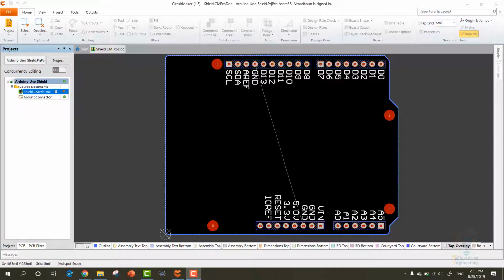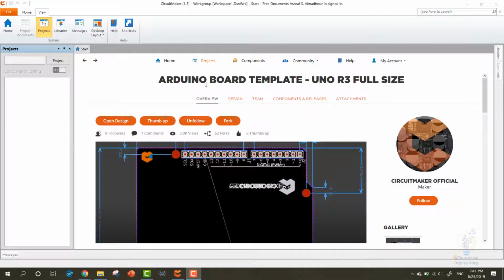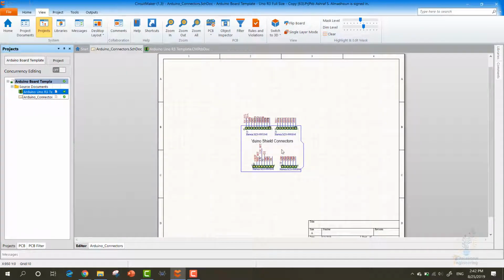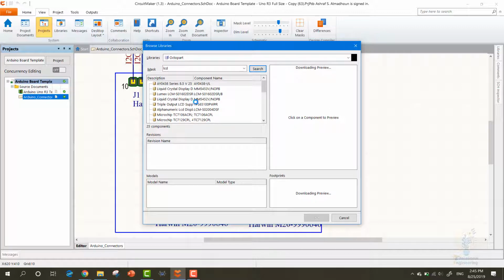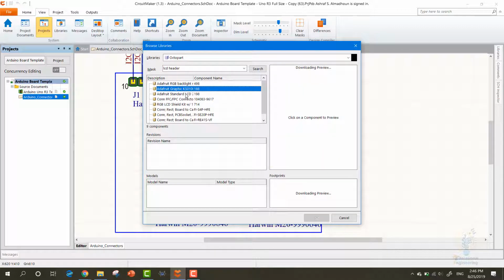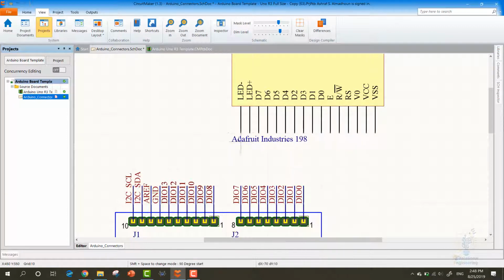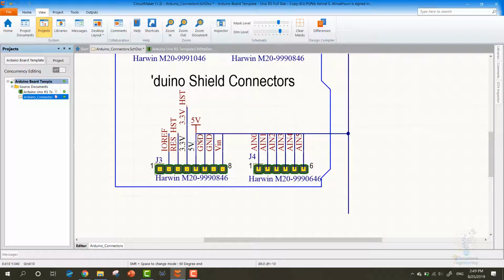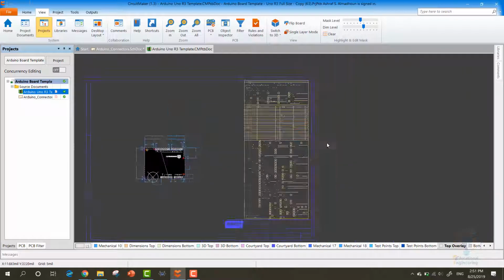Arduino LCD Shield Schematic: Design a Custom Board in Fritzing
Enhance your Arduino projects by designing a custom LCD Shield schematic! This guide will walk you through the process of creating a schematic for an Arduino LCD Shield using Fritzing. Perfect for hobbyists, students, and electronics enthusiasts, this tutorial will help you design a functional and efficient LCD Shield to expand your Arduino capabilities.

What You'll Discover in This Video:
Introduction to Arduino LCD Shields: Understand the benefits and applications of using an LCD shield in your Arduino projects. We'll discuss the various types of LCDs and why creating a custom schematic is beneficial.

Setting Up Your Design Environment: Learn how to set up Fritzing on your computer. We'll guide you through downloading, installing, and configuring the software for your project.

Designing the Schematic: Follow step-by-step instructions to create the schematic for your Arduino LCD shield. We'll cover component selection, proper wiring, and ensuring your schematic is accurate and functional.

Adding Components: Discover how to add essential components to your schematic, including resistors, capacitors, and connectors. We'll show you how to place them correctly and make the necessary connections.

Wiring the LCD: Learn how to wire the LCD to the Arduino correctly. We'll demonstrate the correct pin connections and provide tips for clean and efficient wiring.

Validating the Schematic: Understand how to validate your schematic to ensure there are no errors. We'll show you how to check connections, component placement, and overall design integrity.

Exporting the Schematic: Discover how to export your schematic design from Fritzing. We'll provide tips on saving and sharing your design files for further use or collaboration.

Preparing for PCB Design: Learn how to prepare your schematic for conversion into a PCB layout. We'll discuss the next steps and what to consider when moving from schematic to PCB design.

By the end of this video, you'll have a complete and validated schematic for an Arduino LCD shield, designed using Fritzing. This project will not only enhance your understanding of electronics design but also provide you with a functional shield to use in your Arduino projects.

Join us and create your custom Arduino LCD Shield schematic today!

Educational Engineering Channel